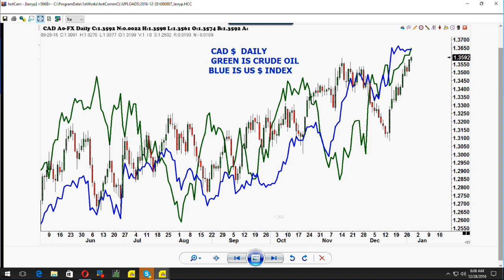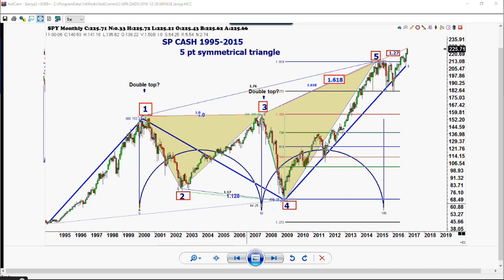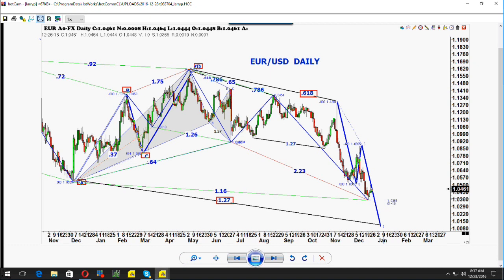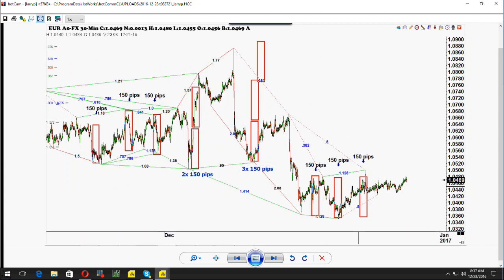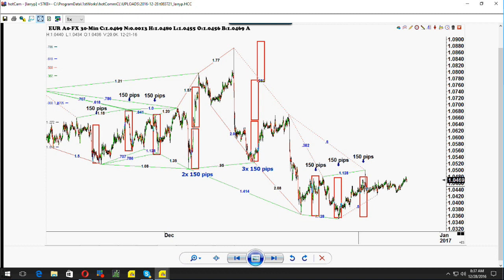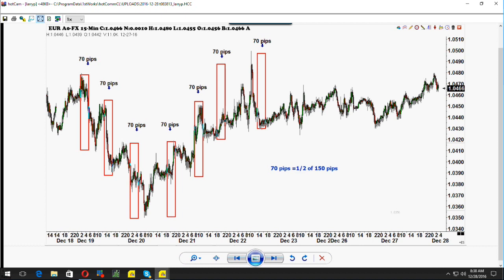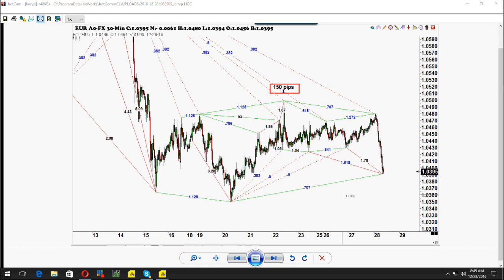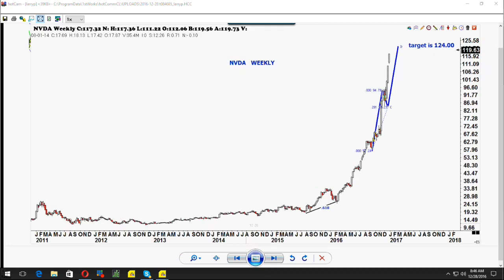December 28th Trade What You See with Larry Pesavento on TFNN